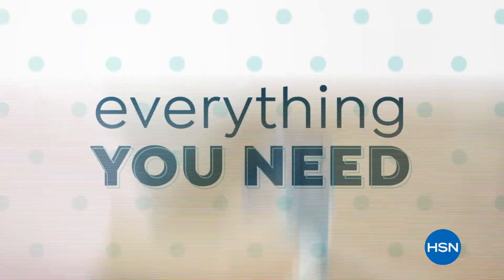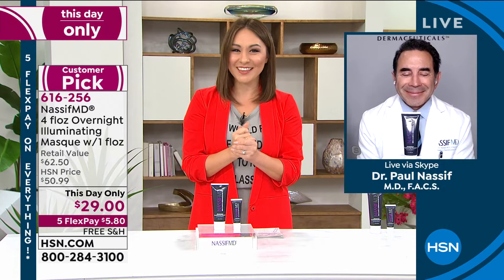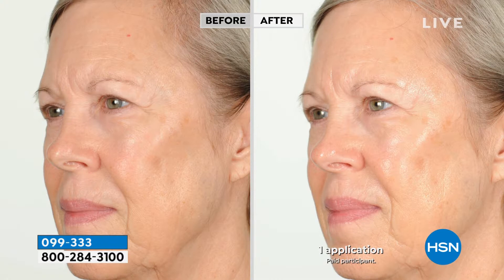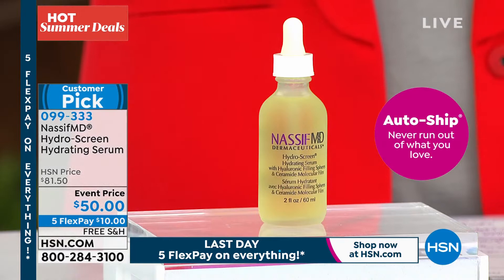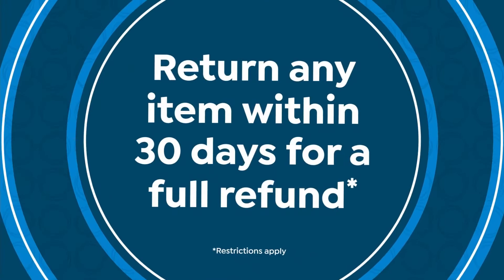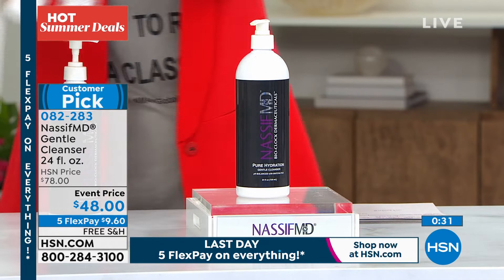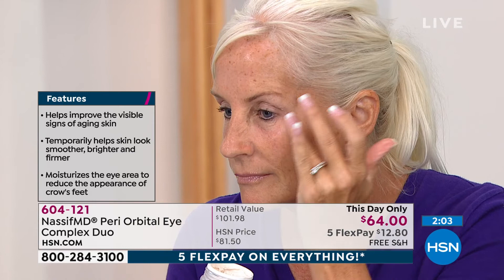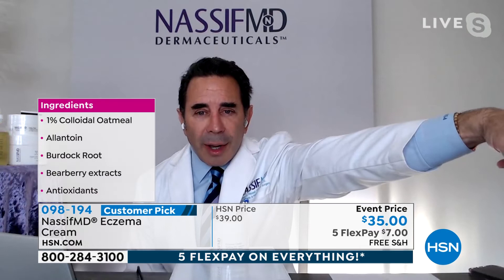HSN | Dr. Nassif Skincare 06.27.2021 - 09 AM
Renowned surgeon Dr. Paul Nassif created an anti-aging skincare line to fight the effects of time.